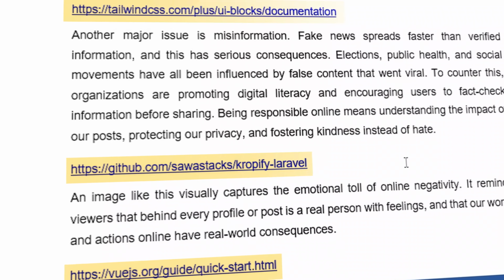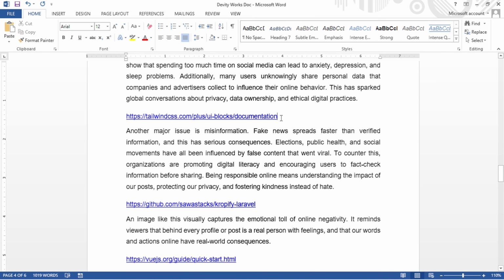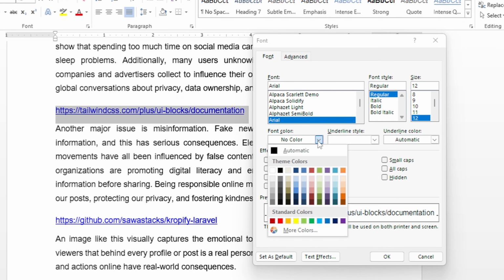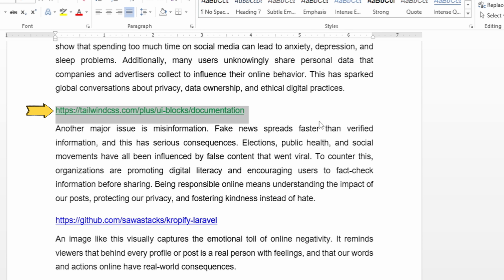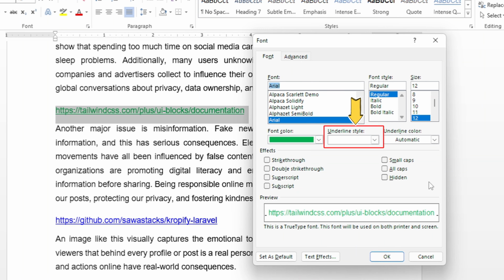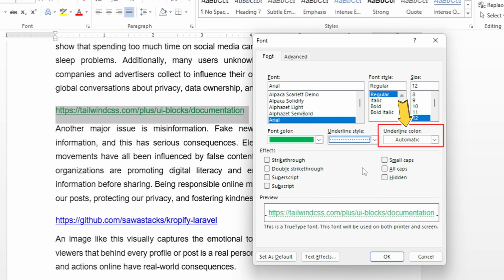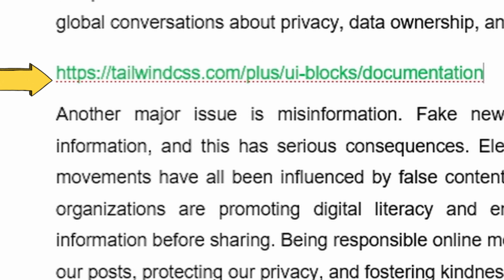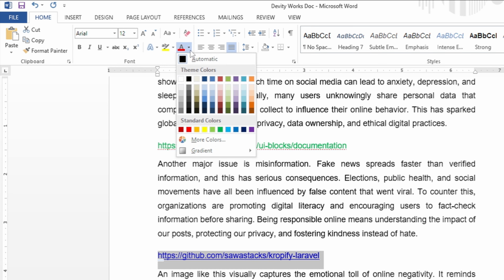How to Customize Hyperlink Colors in MS Word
Learn how to customize hyperlink colors in MS Word quickly and easily using simple, step-by-step methods. In this tutorial, you’ll discover how to change hyperlink color in Microsoft Word, including visited and unvisited links, so your document looks clean and professional.

This MS Word tutorial shows you how to edit hyperlink color without affecting text, fix ugly blue hyperlinks, and customize link colors in any Word document. Whether you’re using Word 2016, 2019, 2021, or Microsoft Word 365, this quick and simple method works perfectly.

By the end of this video, you’ll know how to change hyperlink color in MS Word in under 2 minutes and make your documents look polished and professional.